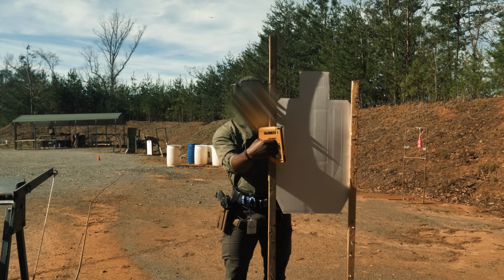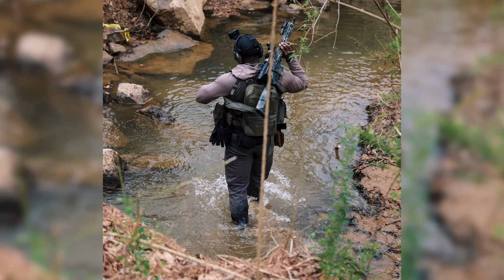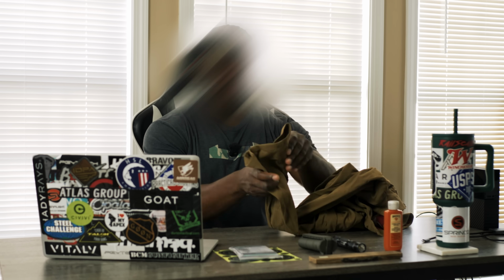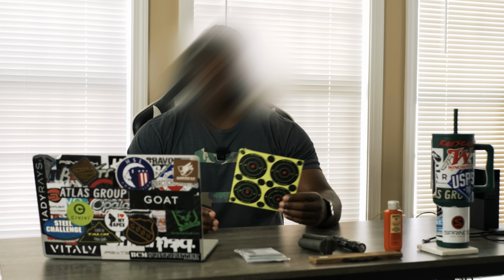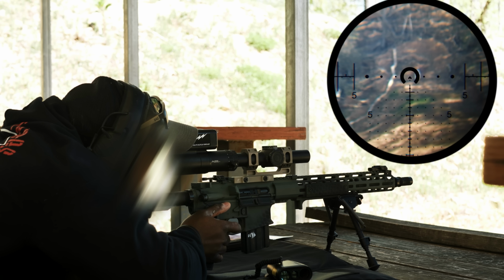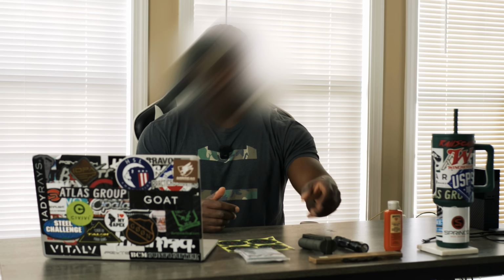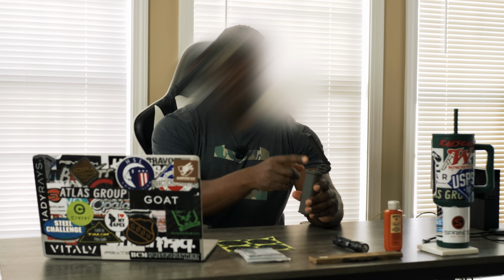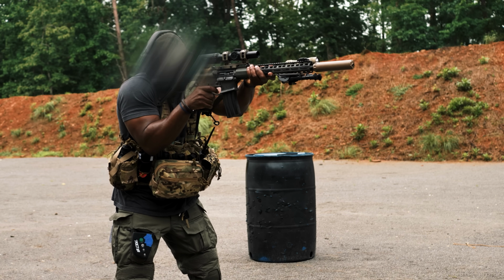Budget Gear You Didn’t Know You Needed | Prime Day Considerations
Links To Items Mentioned In The Video:

Wrangler ATG Shirt
Wrangler Outdoor Pants
Timberland Hiking Boots
Birchwood Casey Targets: 3" Targets 17" Targets
Sofirn Flashlight
Thyrm CellVault
Hoppe's Gun Oil
Emergency Blanket

Get ready for Amazon Prime Day 2025 with my top prime day gear deals and EDC gear recommendations you didn’t know you needed. From the Wrangler ATG shirt review and Wrangler outdoor pants from Walmart, to the best budget hiking boots like the Timberland White Ledge, this video covers it all. I break down tactical gear under $50, including the Sofirn SC31T flashlight, Thyrm Cell Vault, cheap gun oil like Hoppes 9 lube, and must-have emergency blanket uses. Don’t miss these range day essentials, tactical targets for zeroing, and the best Amazon gear 2025 for budget outdoor gear and men’s EDC clothing

Chapters:
0:00 - Intro
1:10 - Wrangler ATG Shirt
2:20 - Wrangler Outdoor Pants
3:45 - Timberland Hiking Boots
4:52 - Birchwood Casey Targets
6:05 - Sofirn Flashlight
7:06 - Thyrm CellVault
8:32 - Hoppe's Gun Oil
9:09 - Emergency Blanket
10:11 - Conclusion